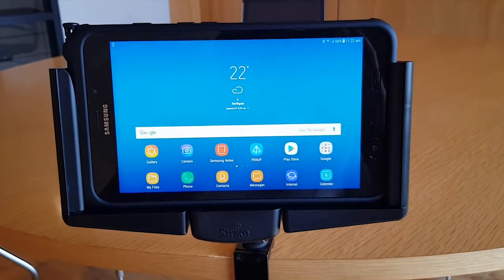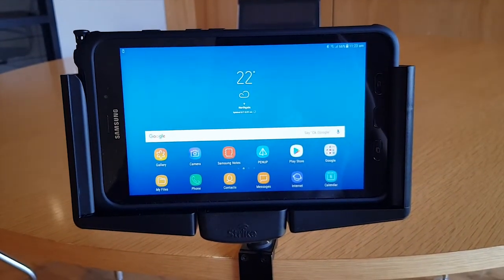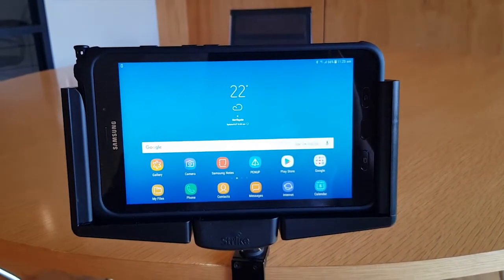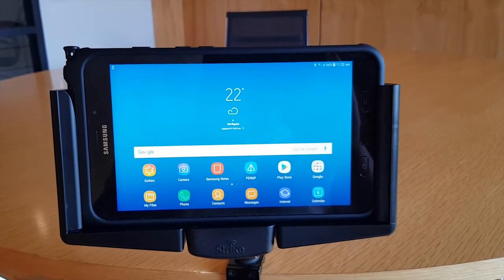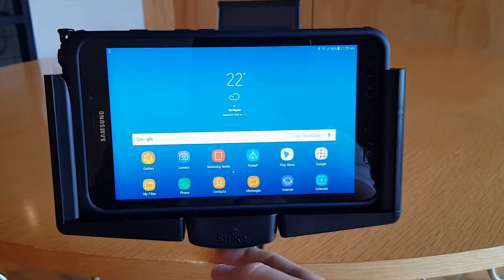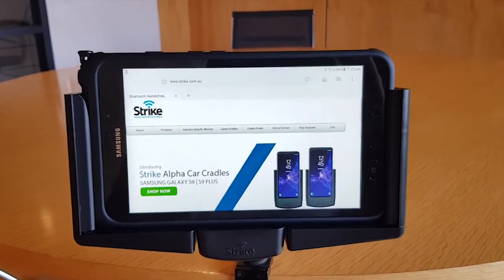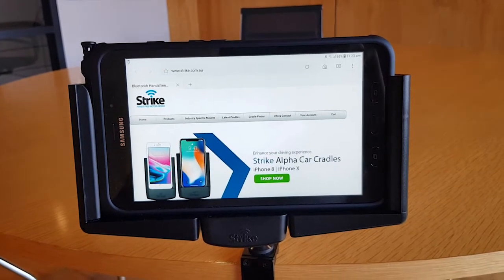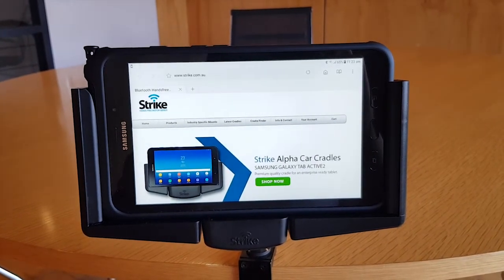NFC Repeater on Strike Alpha Tablet Mounts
Check out this new NFC Extender feature for our Strike Alpha Cradles!

At Strike, we have developed a NFC Extender for our mounted cradles. We often receive request for the below technologies to be embedded in our mounts:

NFC Extender
NFC Repeater
NFC Patch
NFC Patch Kit
NFC Antenna

Here you see a demonstration on one of our Strike Alpha Samsung Galaxy Tab Active2 Car Mounts. We put the NFC repeater on the base of the cradles for maximum convenience when you need to scan. This function can be added to any of our Strike Alpha Cradles.

The NFC extender for Strike Alpha holder is available upon request. Order a Strike Alpha Cradle and let us know if you want to have this feature.

Strike Group is the world’s leading manufacturer of hands-free technology.